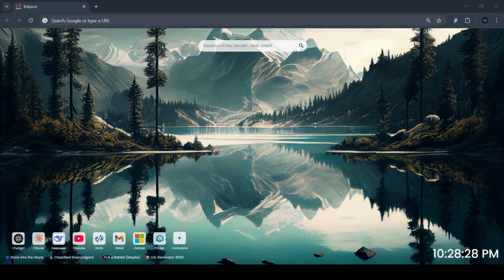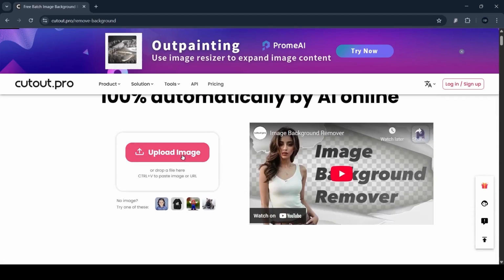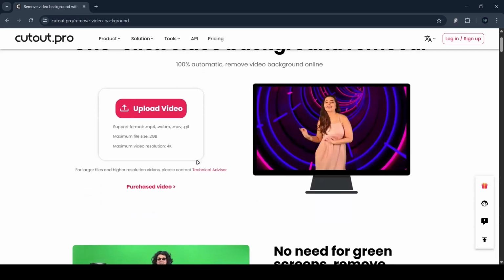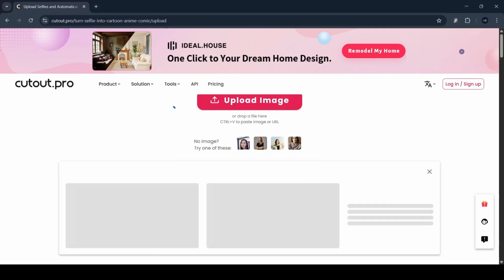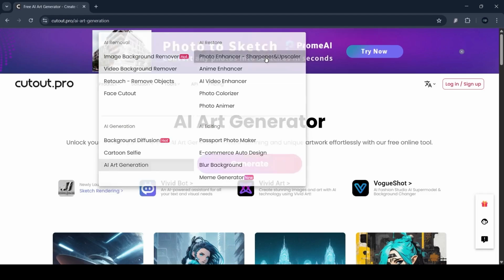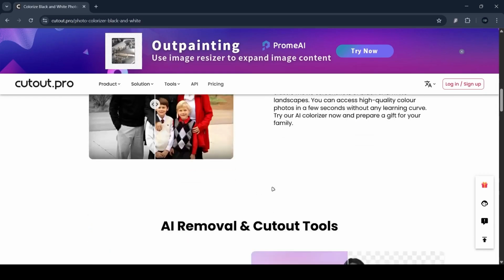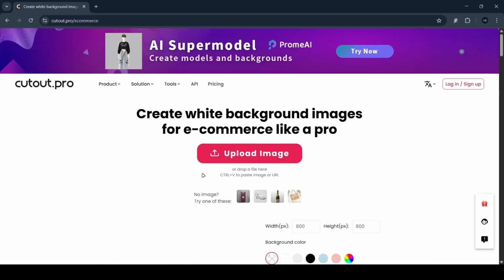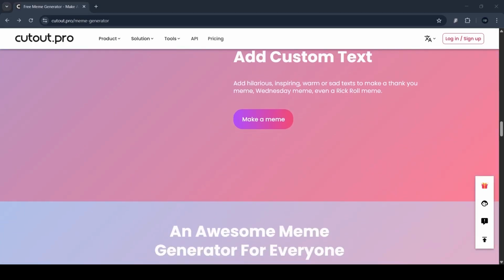Cutout pro Full Tutorial 2025 FREE AI Photo & Video Editing Tools You Must Try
Unlock the full power of Cutout.pro — an all-in-one AI editing platform for photos and videos!
In this tutorial, I’ll walk you through each tool including background remover, cartoon avatar maker, AI art generation, video enhancer, and even a meme generator!

✅ Perfect for creators, freelancers, designers, and e-commerce sellers.
✅ No Photoshop needed — all tools are AI-powered and beginner-friendly!

💬 Chapters:
Intro
Object Remover
Cartoon & Anime Avatar
AI Art Generator
Photo Enhancer
Colorizer & Animer
Passport Photo Maker
E-commerce Auto Design
Meme Generator
Final Thoughts